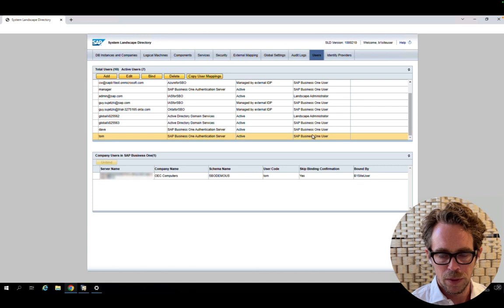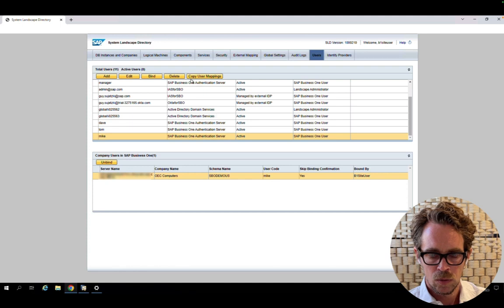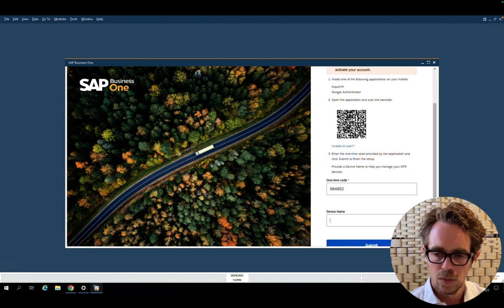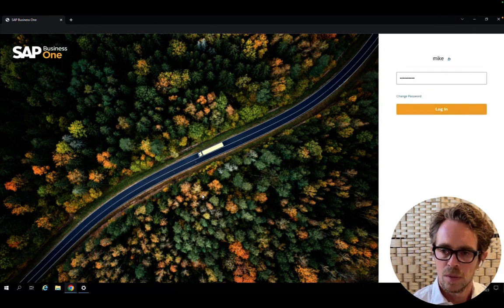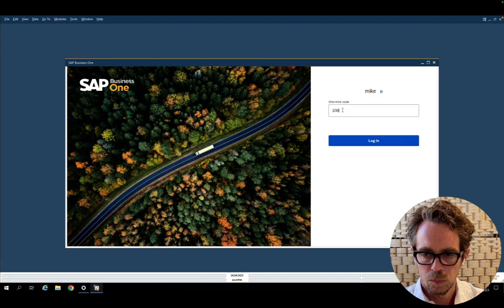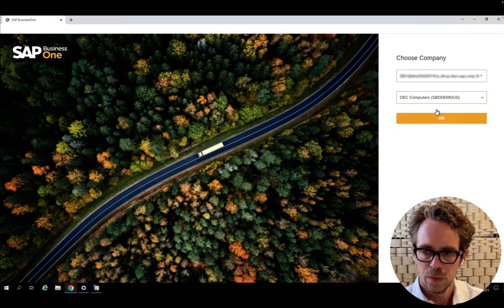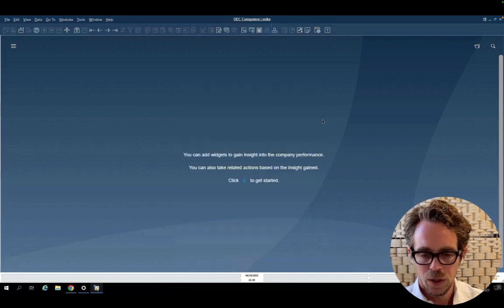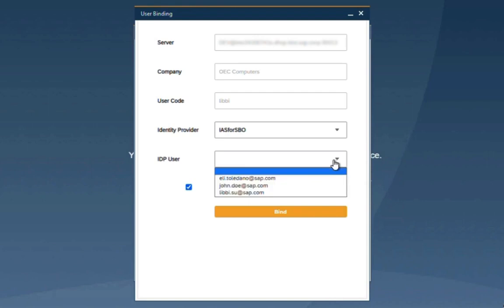FP2305 Identity and Authentication Management IAM features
Following a successful launch of Identity and Authentication Management (IAM) and positive market reaction, with SAP Business One FP 2305 we are taking IAM to the next level. Watch the latest highlights.
Be sure to checkout the “Identity and Authentication Management” How to Guide